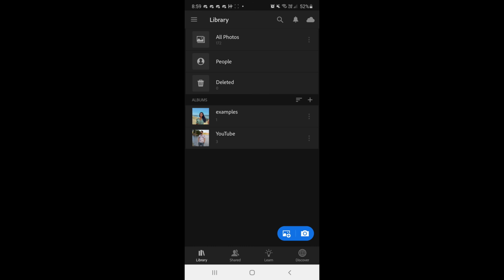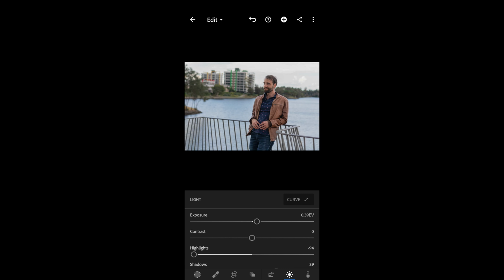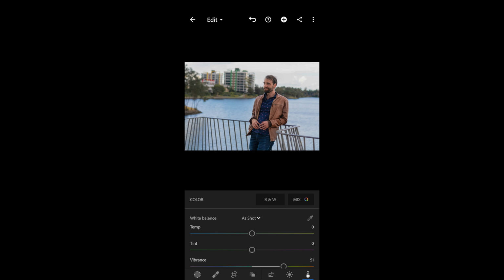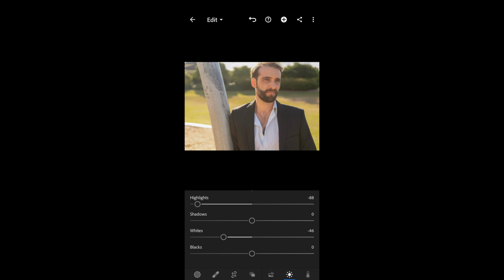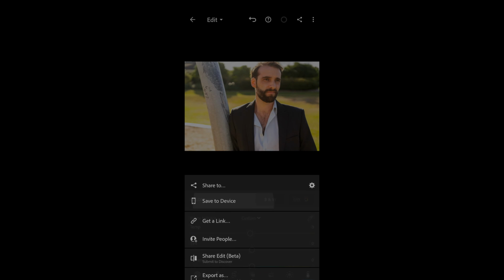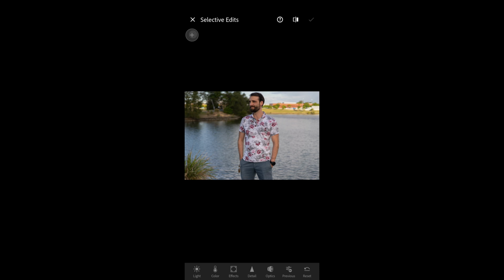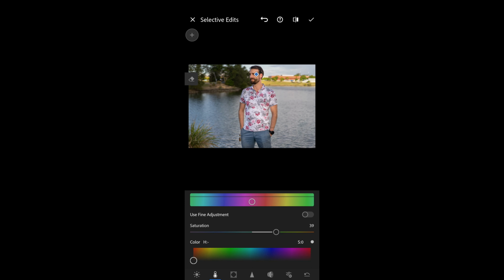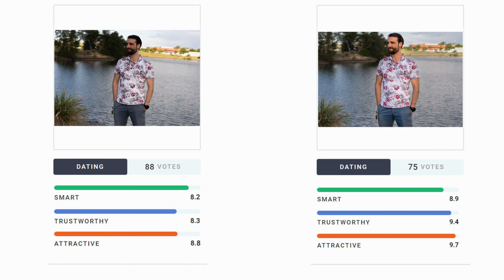How To Edit Tinder Photos - Easily Increase Your Match Rate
You can easily increase your Tinder match rate with your current photos, by editing them with a free mobile app to make them more attractive and rank higher.

Getting women to swipe right on you is an artform - Getting new photos for your online dating profiles is hard work, but sometimes you can get a great improvement just by editing the photos you already have.

I'm going to show you step-by-step, how you can use Lightroom for mobile which is a free app, to drastically improve the quality of your profile shots.

So you can get more matches, and more dates from Tinder, Bumble, Hinge, or any other online dating app that you currently use.

 DO THE SCHOOL OF ONLINE DATING WITH FULL MONEY BACK WHEN COMPLETED WITHIN 30 DAYS:

School Of Attraction
Dating And Relationship Coach